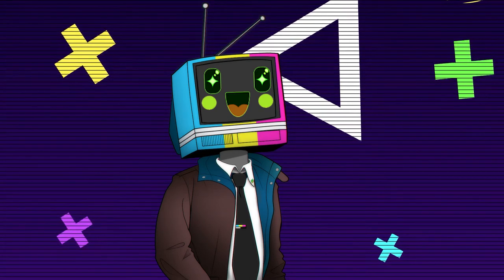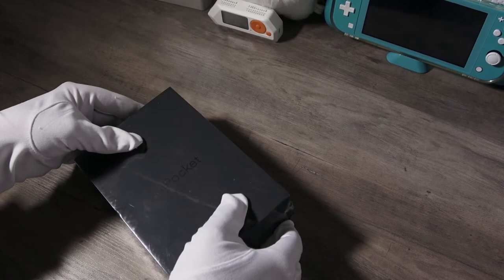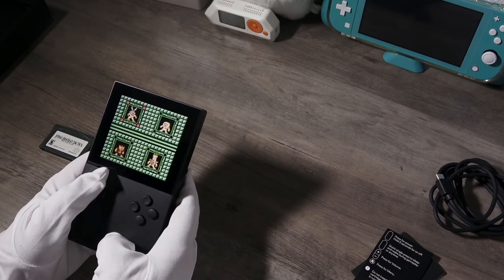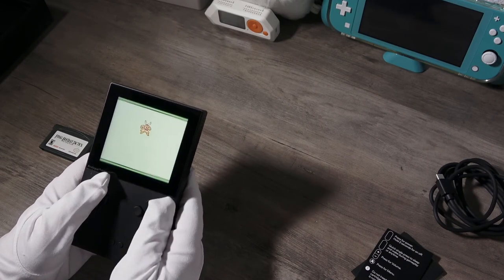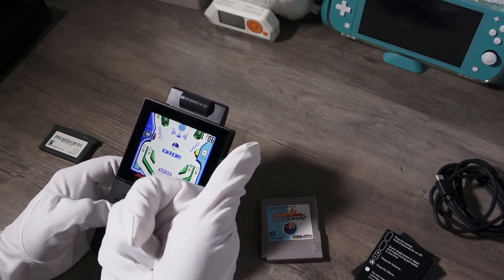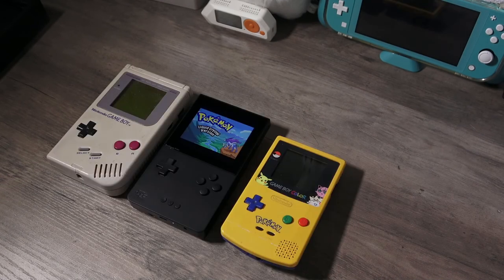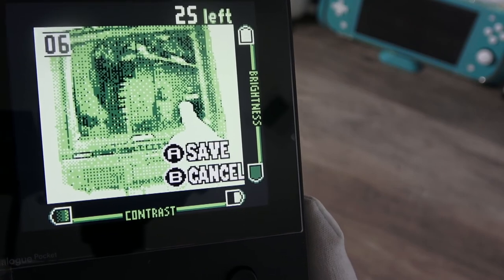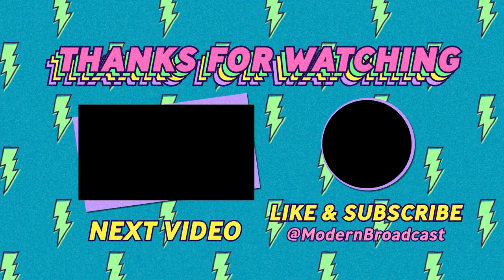Analogue Pocket Unboxing and First impressions!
This is my quick unboxing and first impressions of the Analogue Pocket. Have a great week!

[Timestamps]
00:00 introduction
00:32 unboxing
02:50 device first look
04:40 first boot
06:15 Analogue UI
06:48 gameplay
11:22 Everdrive test
12:58 Gameboy Camera test
13:38 final thoughts